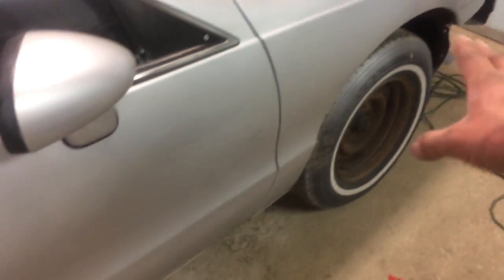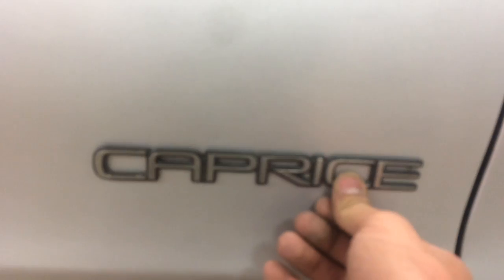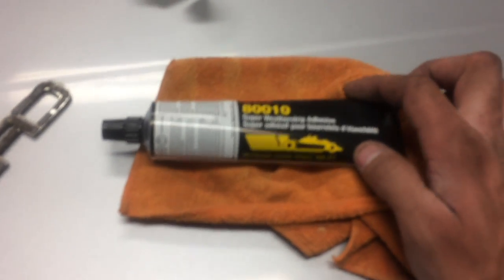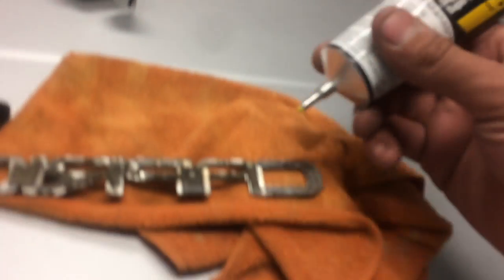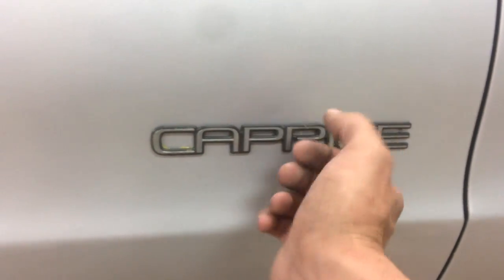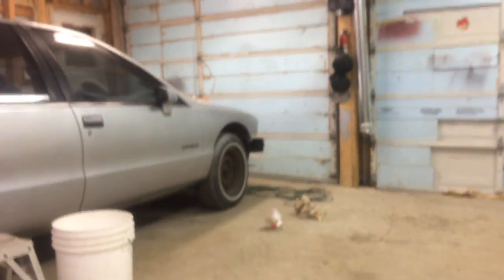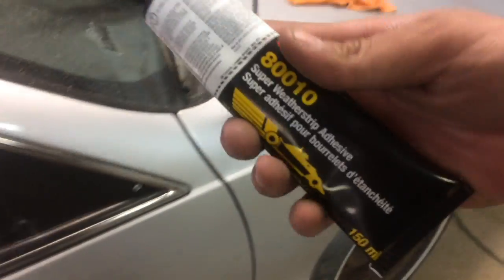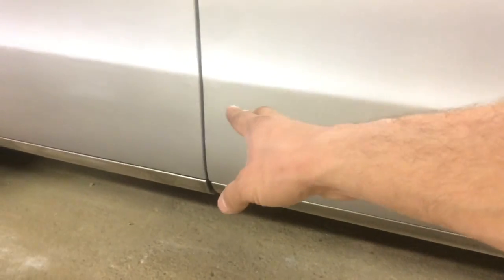Reapplying Car Emblems & Badging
Emblems and trim moulding fell off your car? Fresh paint job? He's some tips to get your badging back on the car fast.